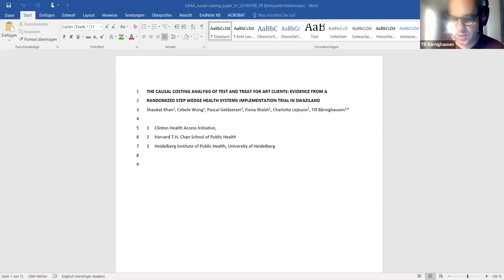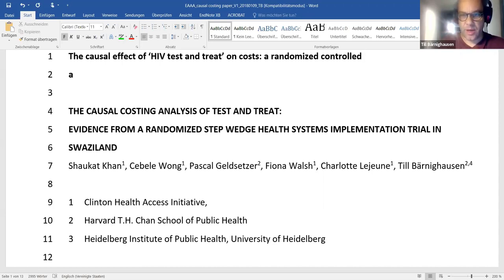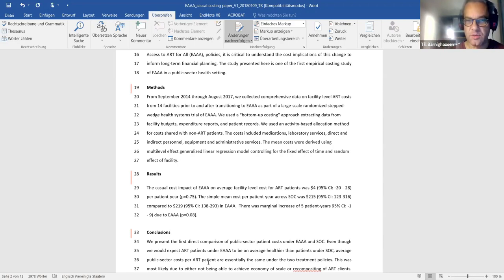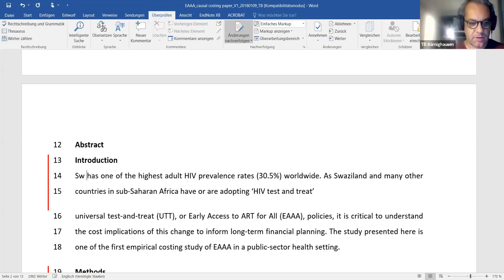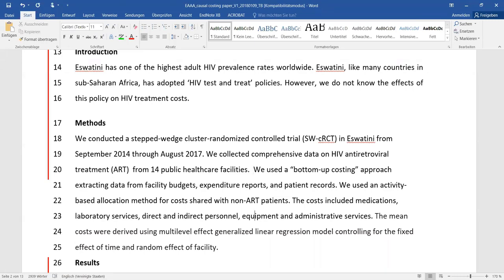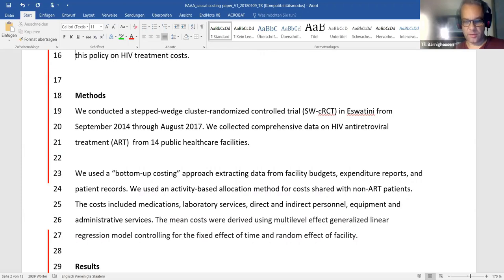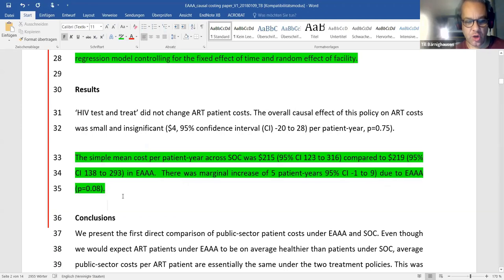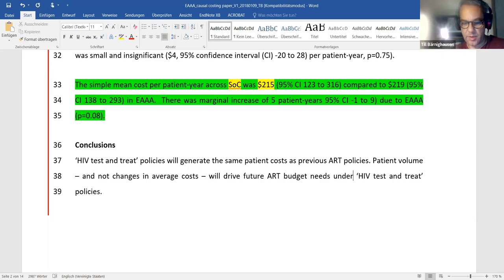Global Health Research Methods / Writing - 21.11.19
Prof. Dr. Dr. Till Bärnighausen